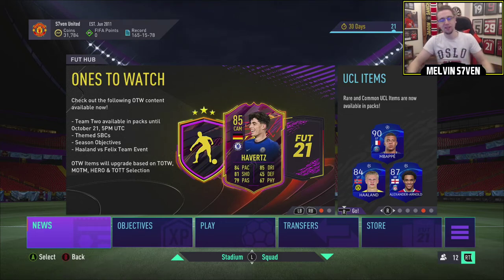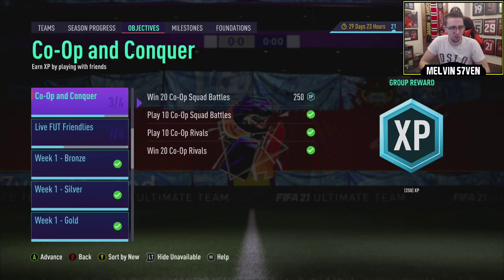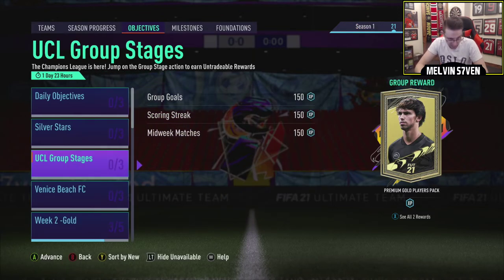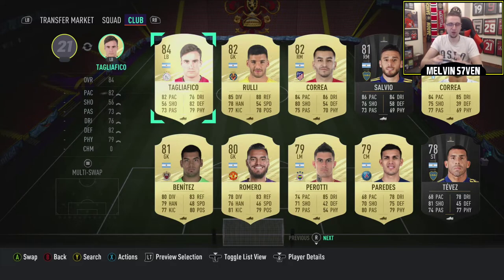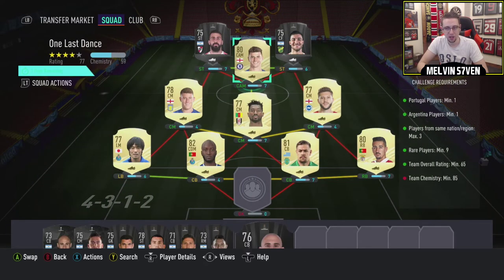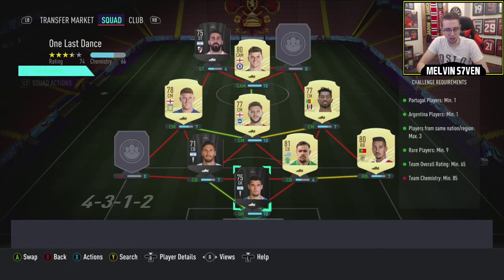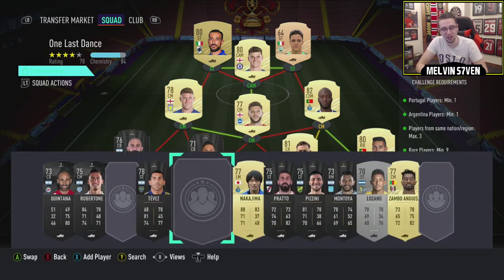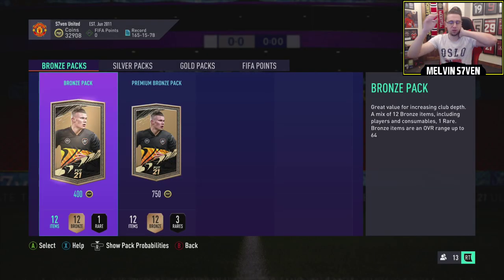UCL GROUP STAGES OBJECTIVE + ONE LAST DANCE SBC! Dub or L? - Episode 14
EA has dropped a UCL Group Stages objective, as well as a One Last Dance SBC for a Small rare gold player, pack (untradable) is this a Dub or an L?

Friday - 3-7pm
Saturday - 3-7pm
Sunday - 3-7pm